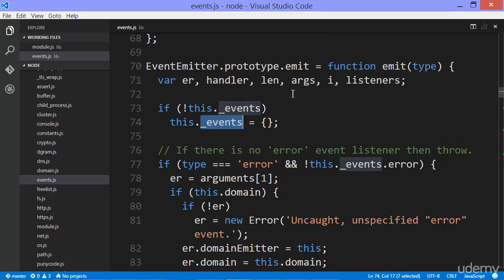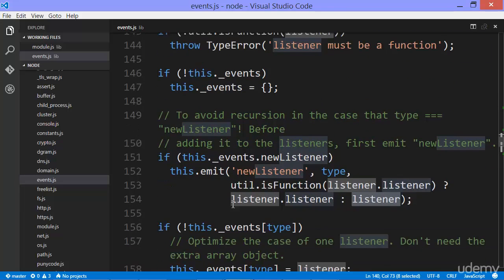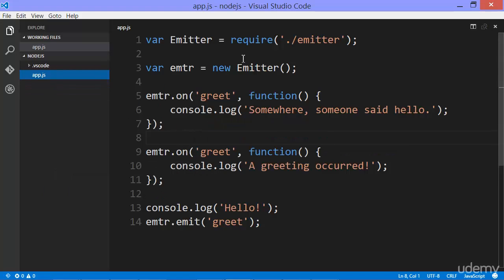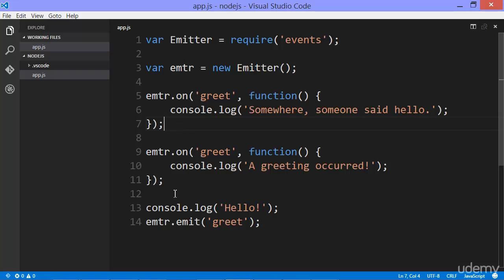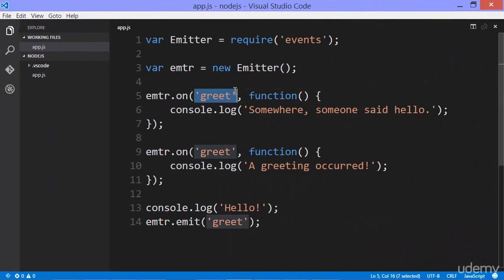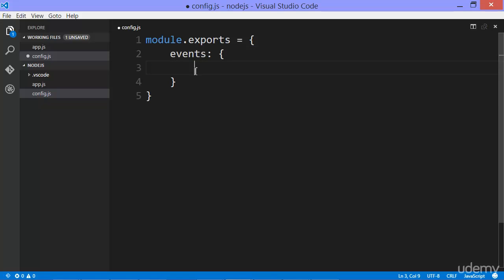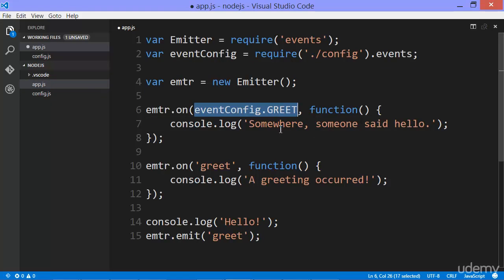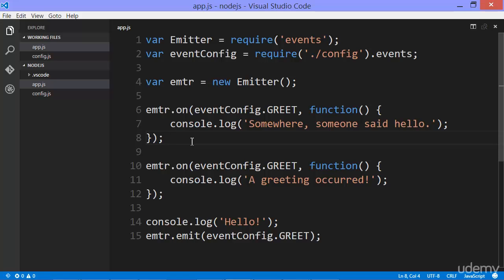5 04 The Node Event Emitter Part 2